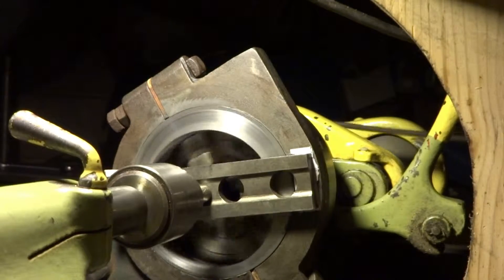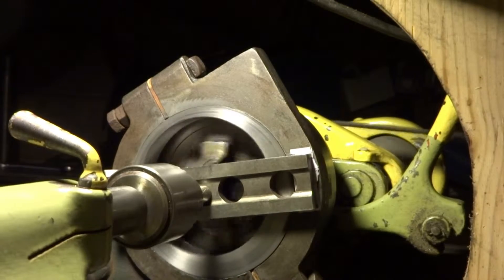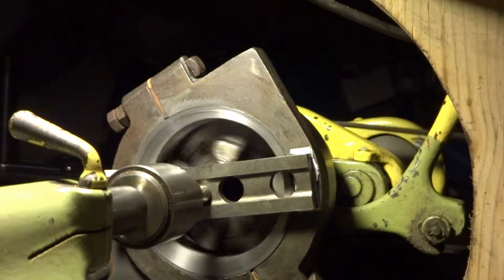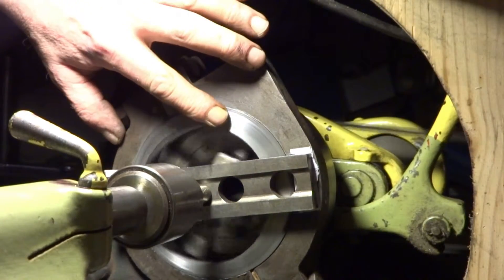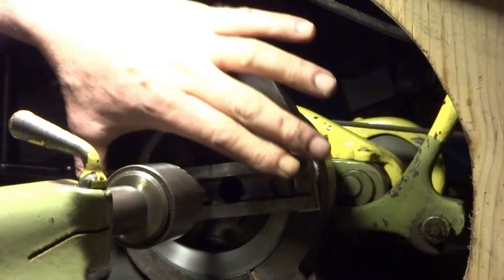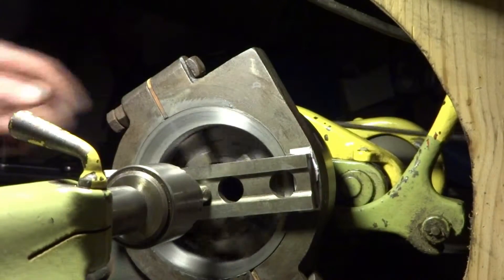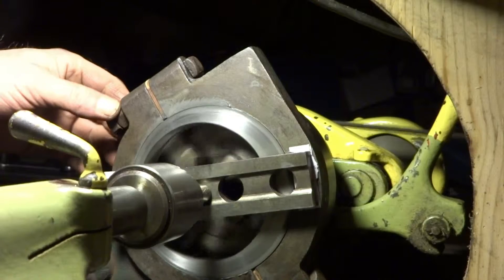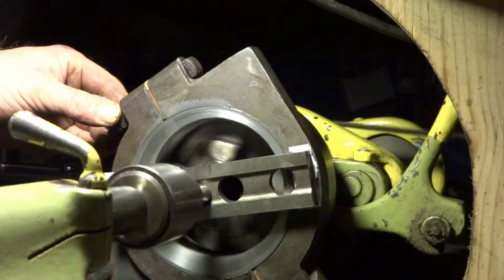Video #3, oilfield/mill engine eccentric build